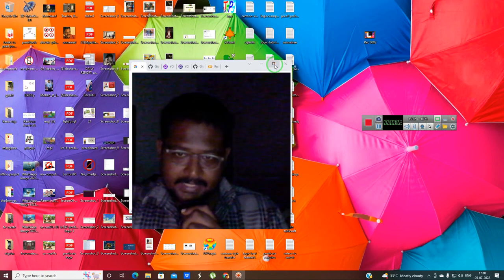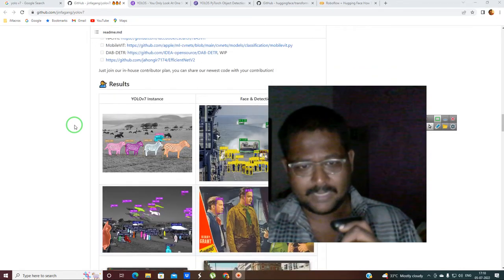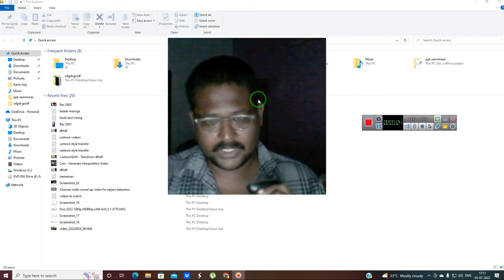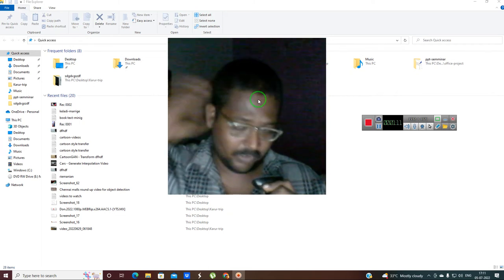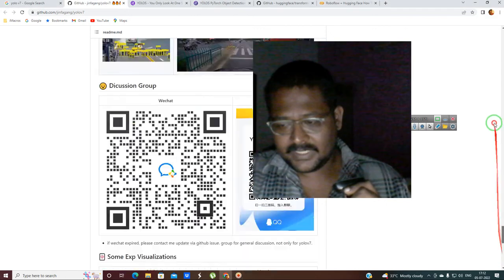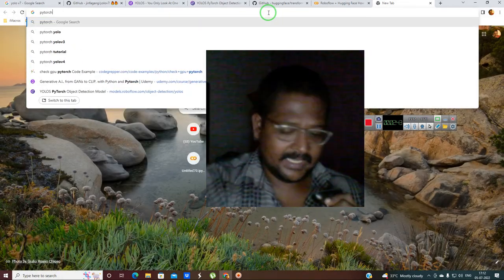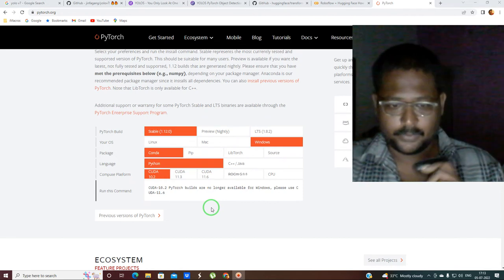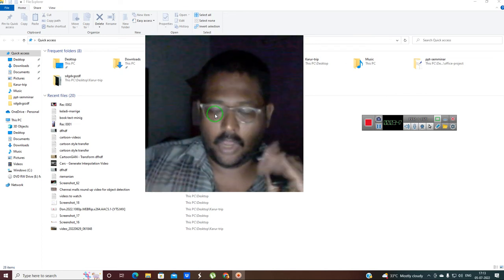Tamil YOLO V7 YOLO V6 computer vision jobs and AI in IT Industry ml devops devops iot digital twins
official repo

the repo below is in official the above repo is official